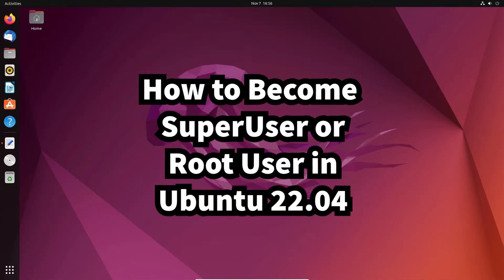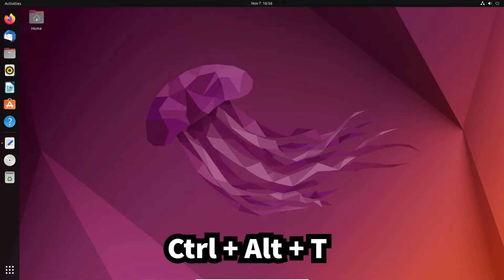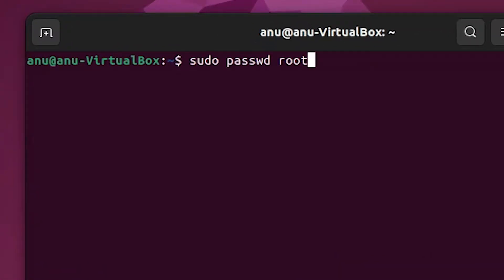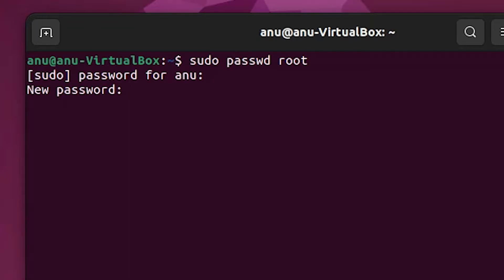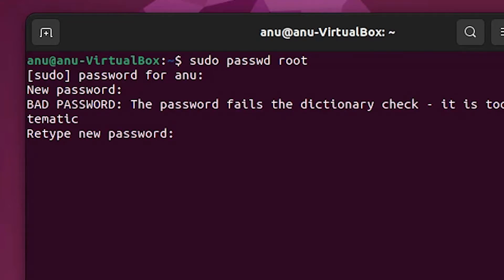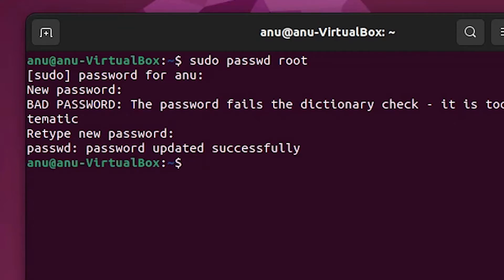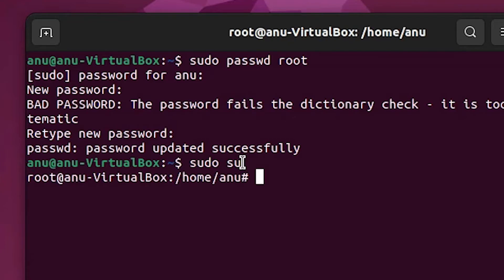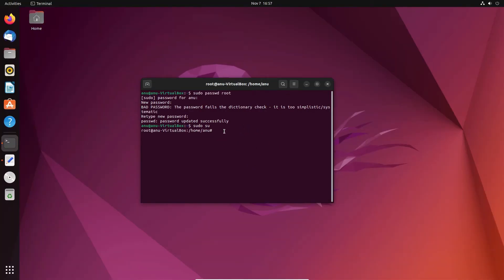How to Become SuperUser or Root User in Ubuntu 22.04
In this Video We are going to see How to Become SuperUser or Root User in Ubuntu 22.04 by the Simplest Way.